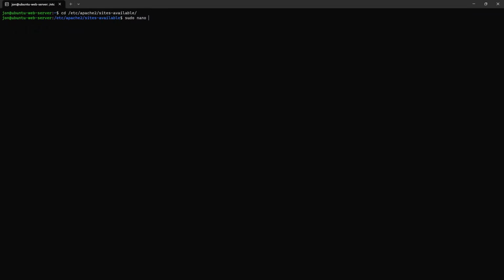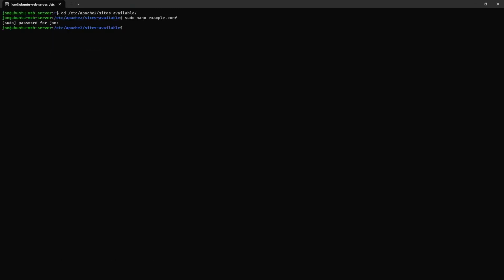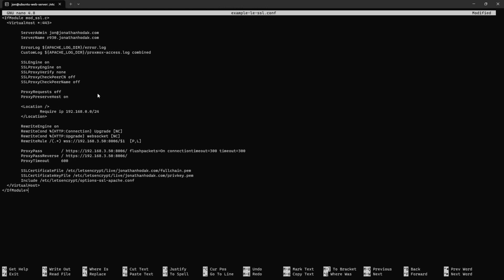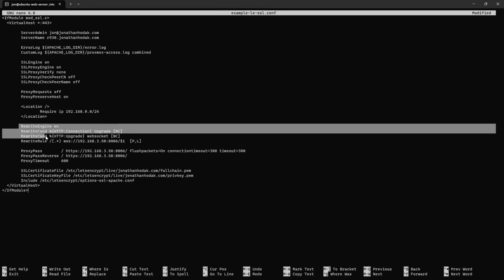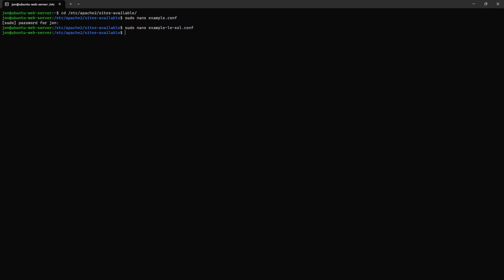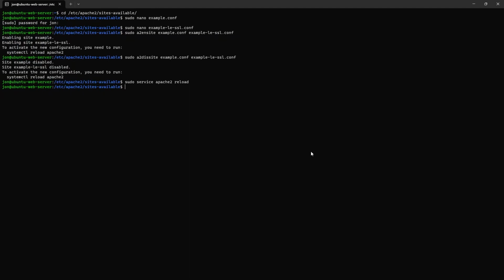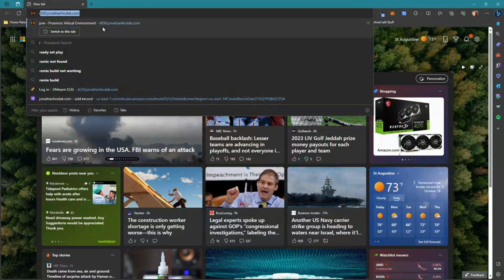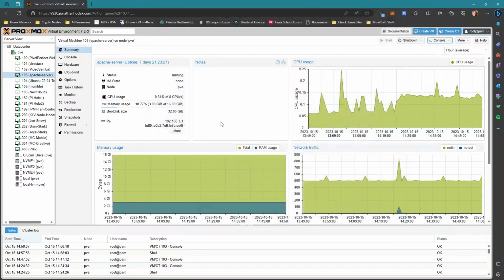Apache Reverse Proxy to Proxmox... yes please!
Have an apache server? Are you using proxmox? Let's use your apache server to serve your proxmox user interface with an SSL certificate.  Let's get rid of those "Unsafe website" messages, because mindlessly clicking continue to unsafe websites is a bad habit.

This video goes over setting up a virtual host in apache to act as a reverse proxy to your Proxmox server.  This is useful for applying SSL certificates through Apache that will be applied to your proxmox server.  Say goodbye to irritating "unsafe website" warnings.

Apache enable modules command:
`sudo a2enmod ssl proxy rewrite proxy_http proxy_wstunnel headers alias setenvif`

Apache enable site:
`sudo a2ensite example.conf example-le-ssl.conf`

Apache reload:
`sudo service apache2 reload`